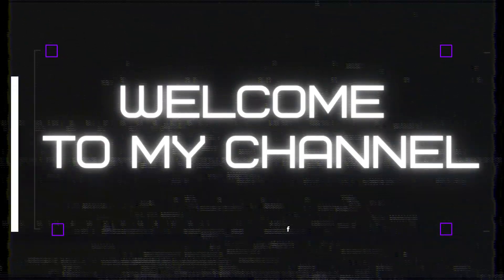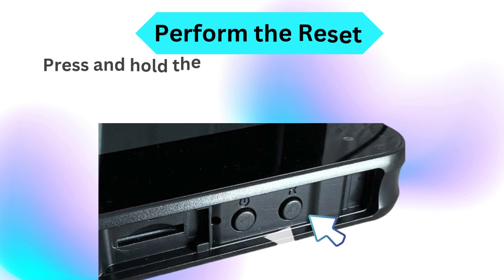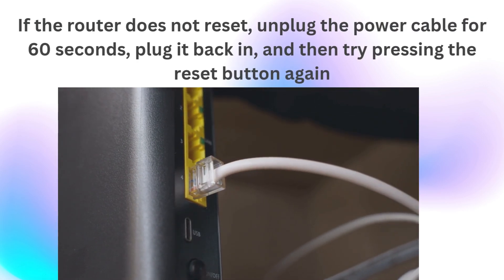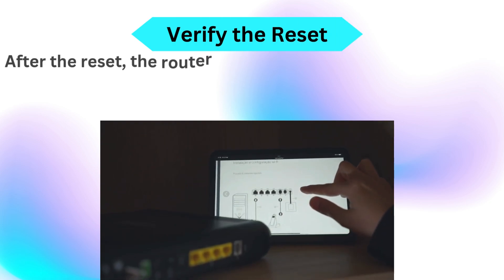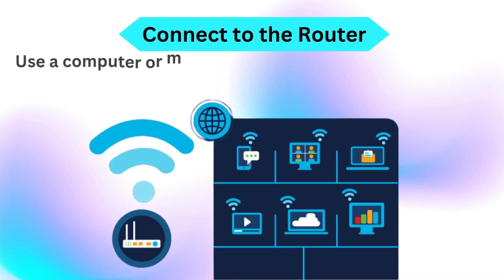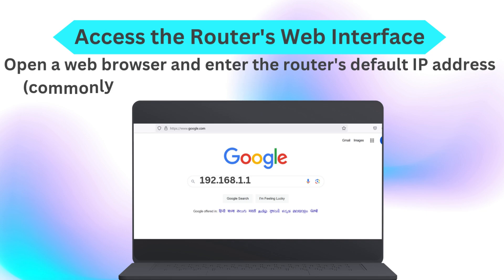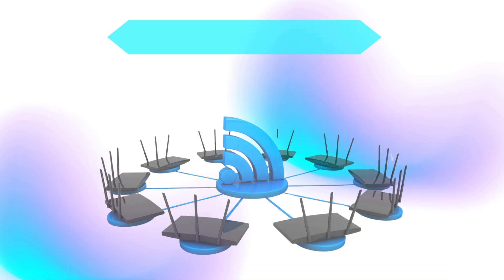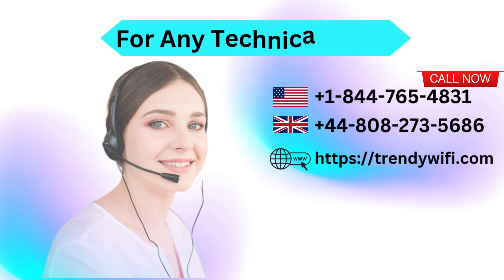How to Restart Netgear router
Netgear routers are among the most popular network devices worldwide due to their reliability and ease of use. However, like any other technology, they may occasionally require a restart to resolve various issues such as connectivity problems or firmware glitches. In this detailed guide, we will explain how to restart your Netgear router correctly and troubleshoot common problems effectively For Any Technical Issue: US+ UK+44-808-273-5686 Visit us